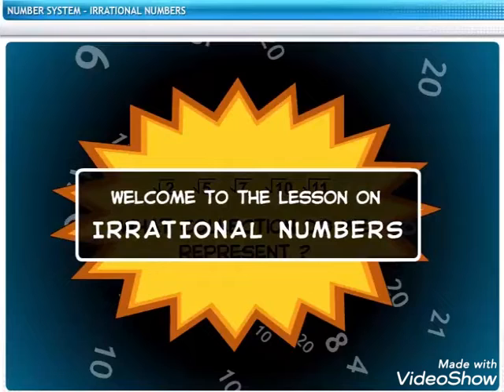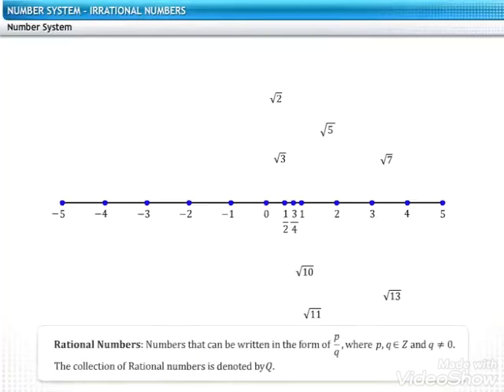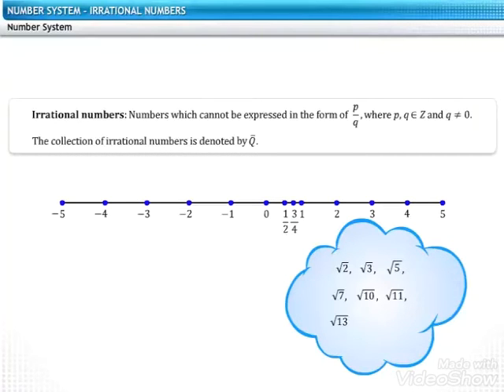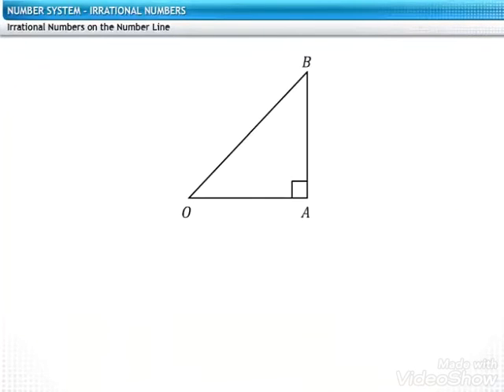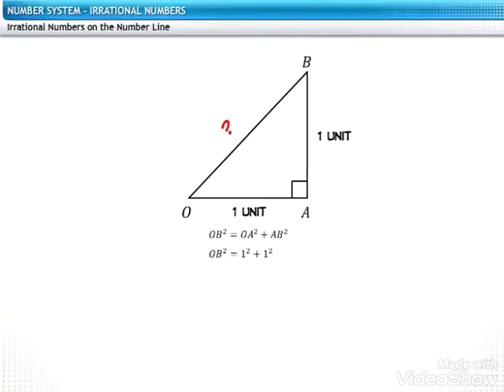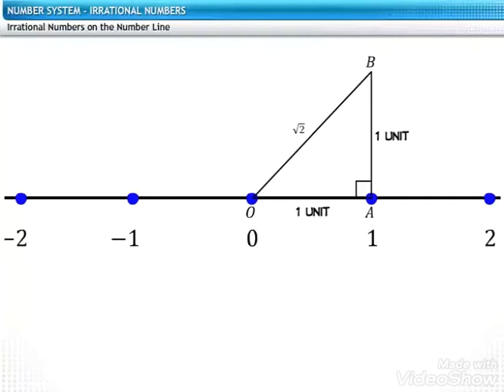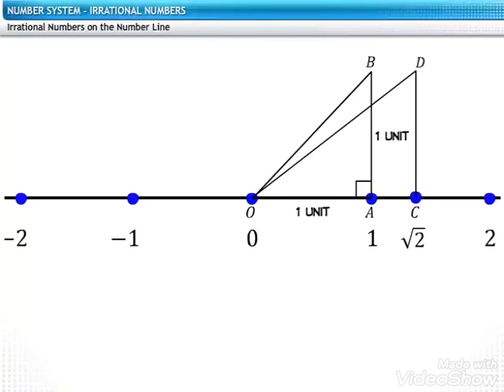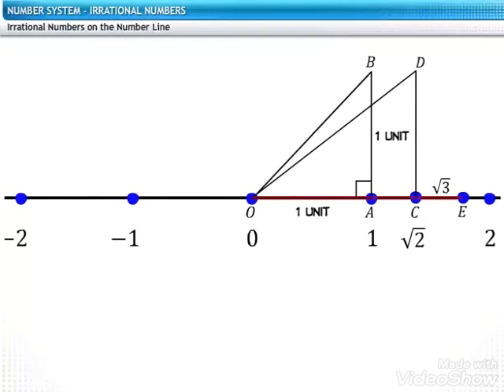Class 9 Chapter 1- Irrational numbers